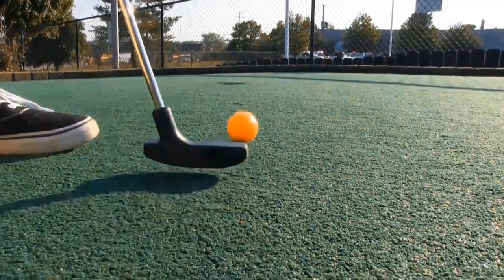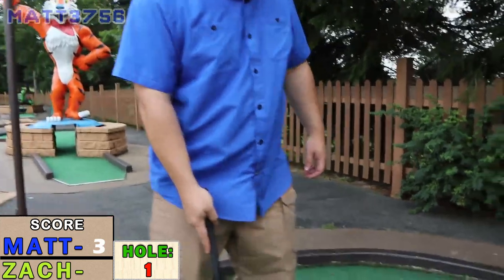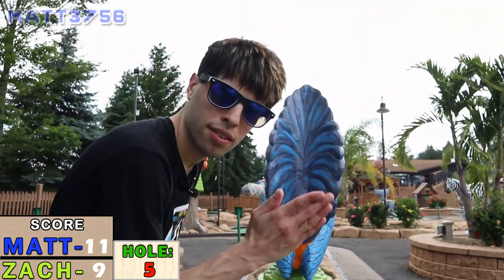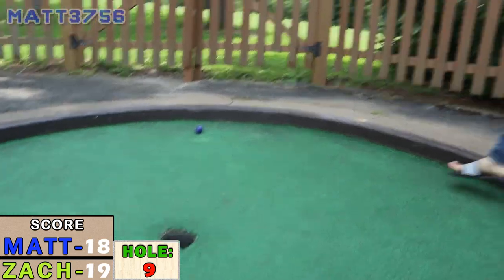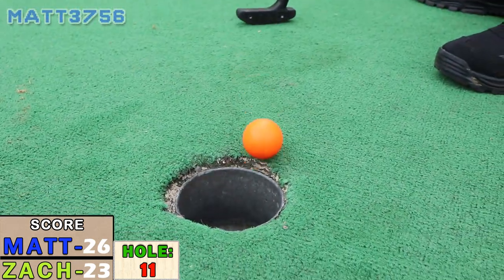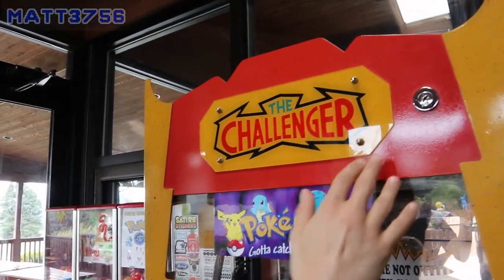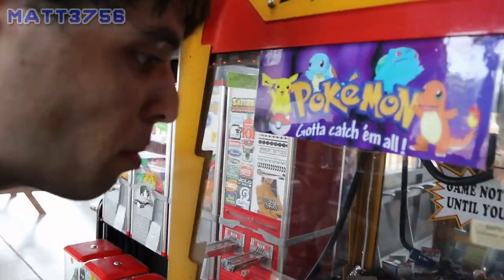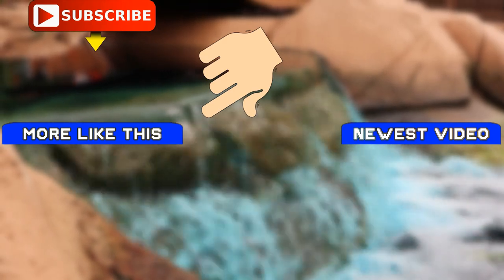Mini Golf - Let's Play FOR REAL! Animal Course​​​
Let's play mini golf for real! Zach and I play an entire 18 hole mini golf course, one of the ones I played when little, then we play a special claw machine inside the arcade!

* * * NEW VIDEOS EVERY FEW DAYS! * * *